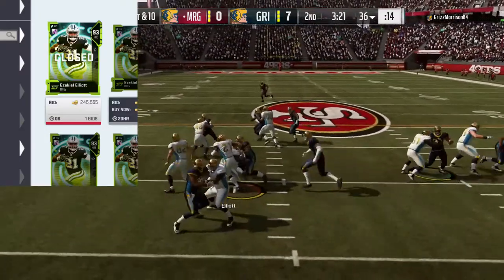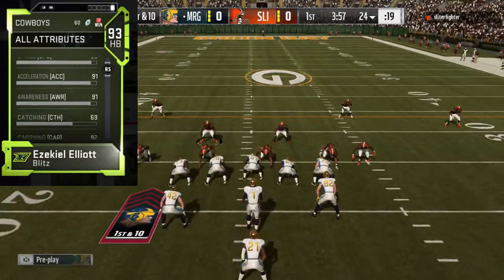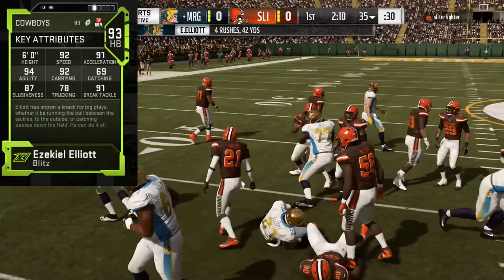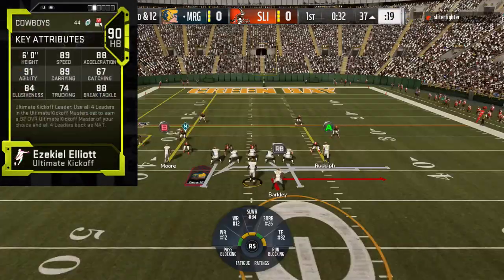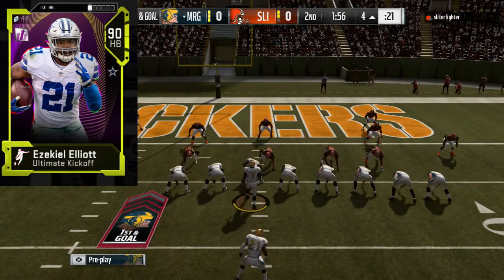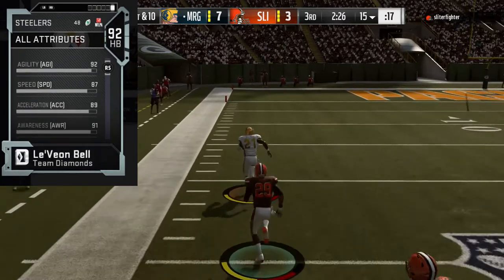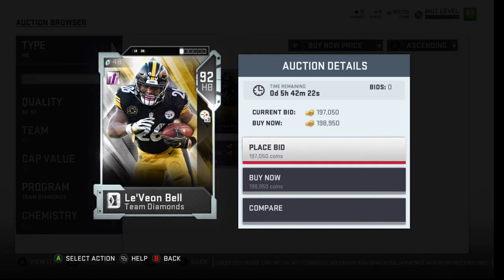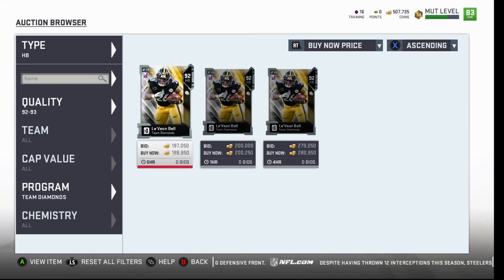Madden 19 Blitz Ezekiel Elliott Review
Madden 19 Blitz Ezekiel Elliott Review. The madden 19 ultimate team blitz promo is over and we saw a bunch of new players being added. The blitz version of Ezekiel Elliott really grabbed my attention and I decided to do an honest Madden 19 Blitz Ezekiel Elliott Review to evaluate id he was worth purchasing or not. In this Madden 19 Ezekiel Elliott review I added budget options of cards that I believe can do the job as well as the new Madden 19 Blitz Ezekiel Elliott

My Recording/Gaming Setup

Record in 1080p

Blue Snowball Mic

BenQ Monitor

Logitech C920 Webcam

Surround Sound Headset

Google+